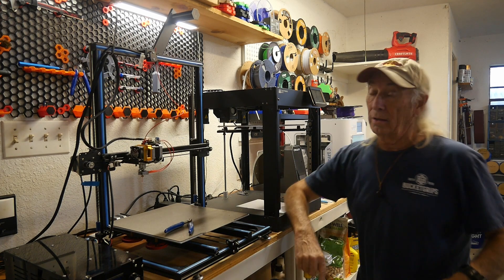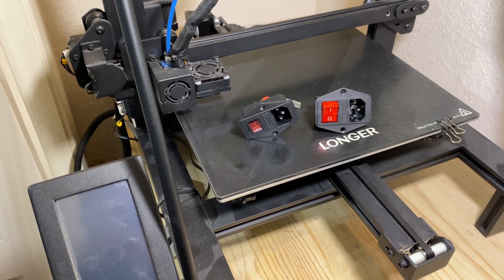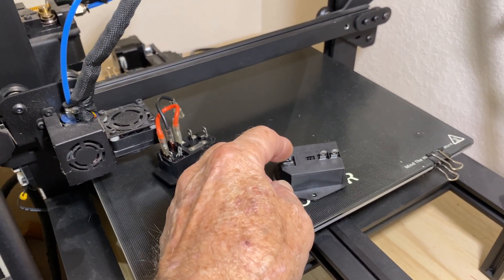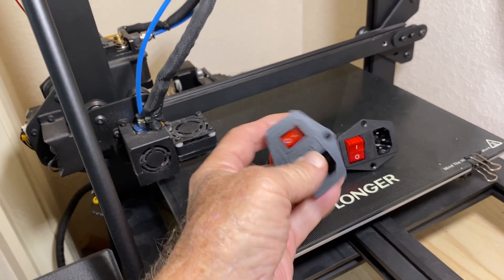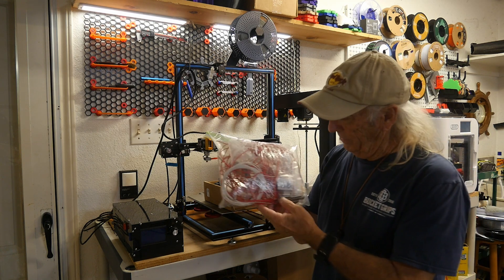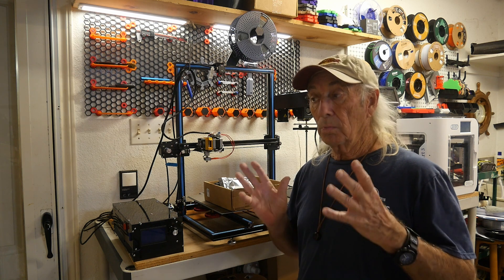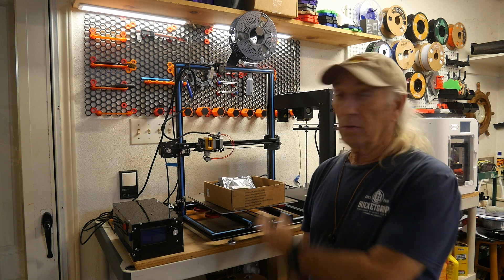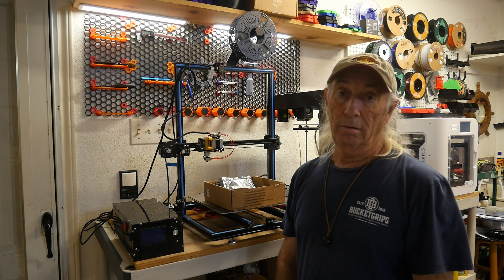3d print farm repairs on the Longer LK 5 Pro, Ep 480 Coffee and tools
Upgraded switch kit

Wheel kits

Belt kit

3d printer tools

Tools and repairs for 3d printers. You'll need to be a good mechanic if you're going to own a printer farm. From troubleshooting to upgrades, it's part of the industry these days.

Other topics on this channel include: wood projects, tools, tool repairs, custom jigs, basic wood shop work, wood tools, 3D printers, RV repairs, car repairs, custom work, metal, welding DIY, lasers, CNC, solar power